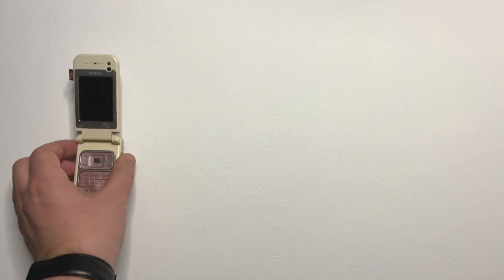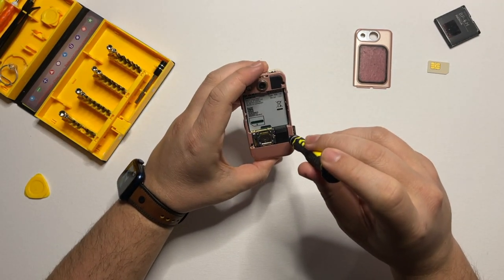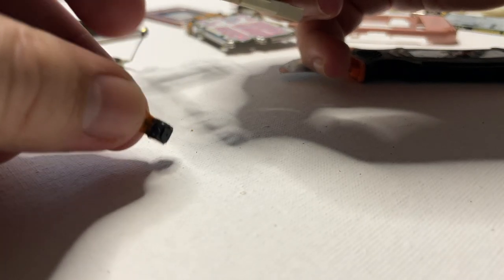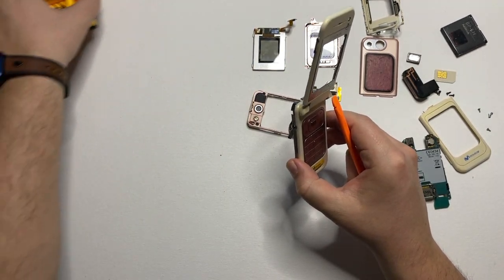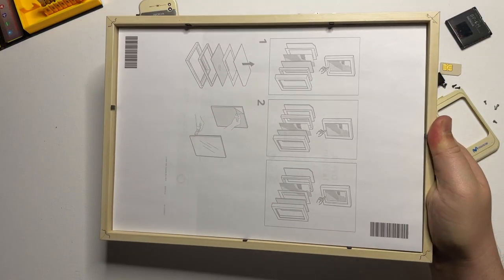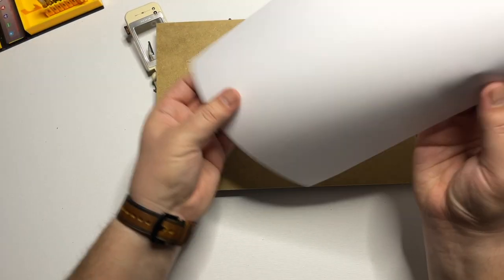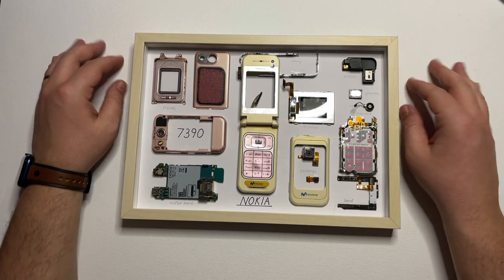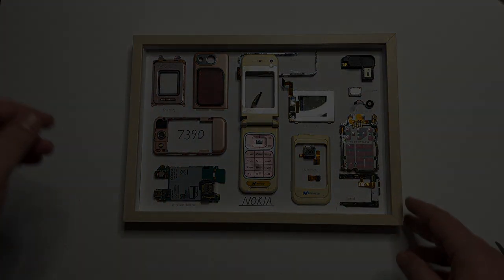How to Make a Photo Frame from a Nokia 7390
First teardown frame of 2022 is here. One of my subscribers reached out for making this Nokia 7390 frame as a gift for his girlfriend and I simply could not refuse.

Link to frame